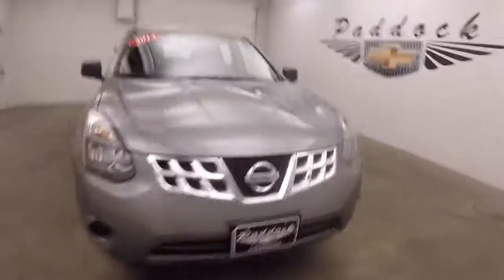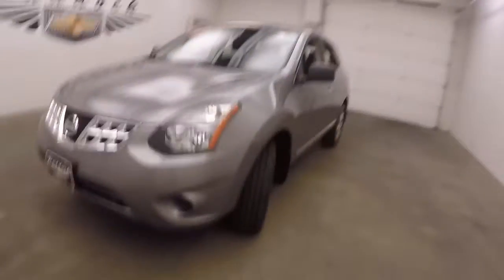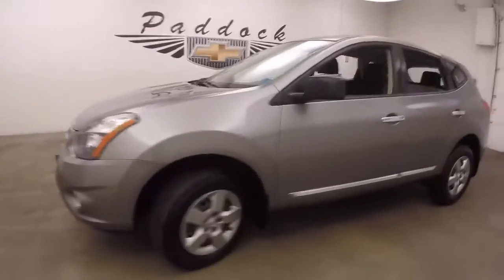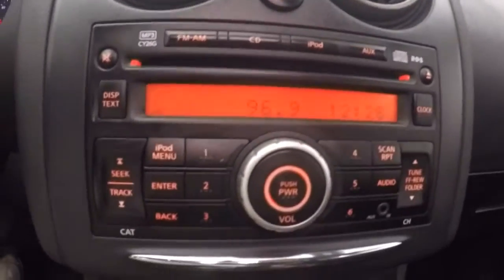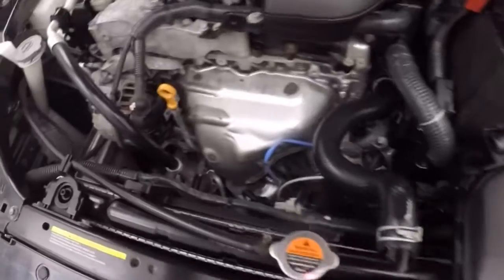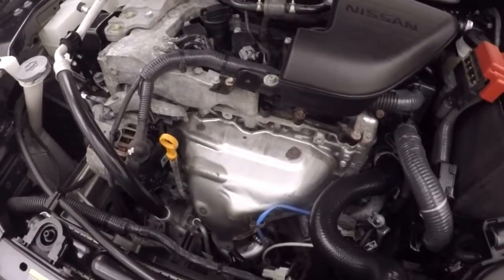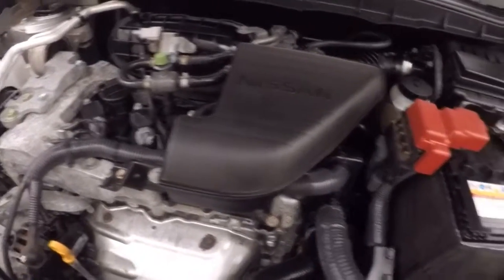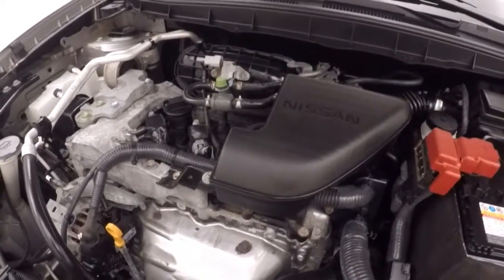L71950 Used Nissan Rogue